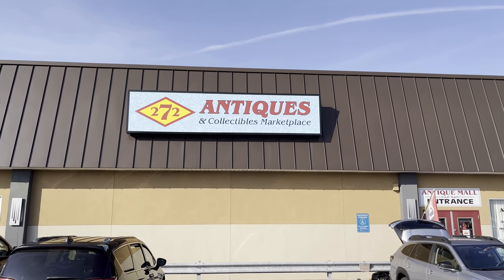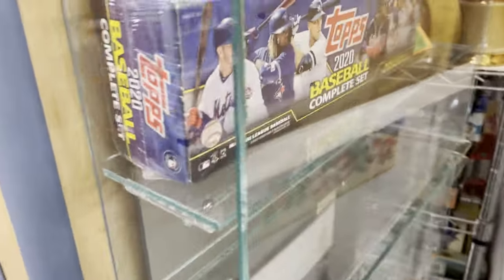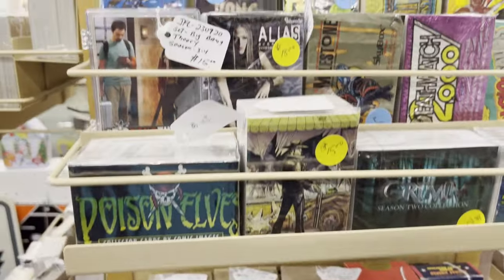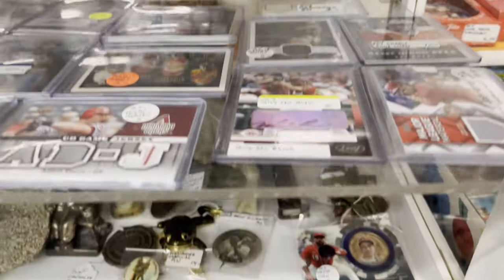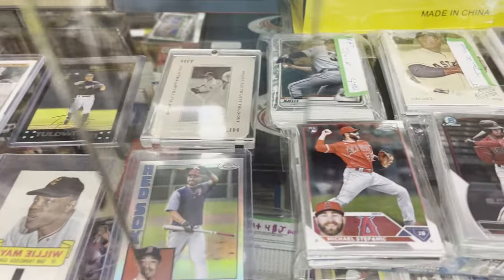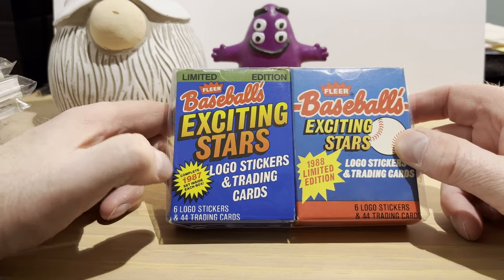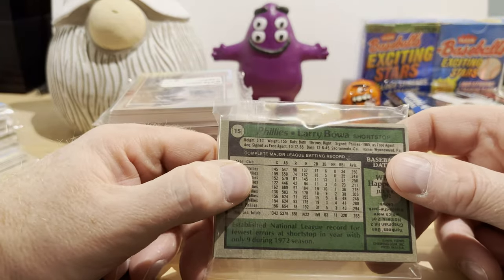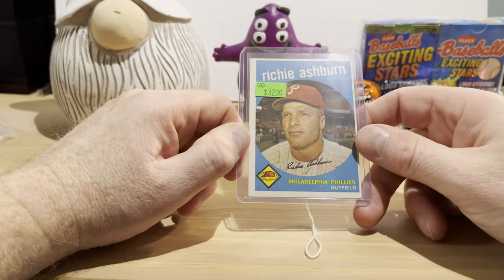Baseball Cards at 272 Antiques & Collectibles Marketplace in Stevens, Pennsylvania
In this video I give a tour of all the baseball cards I found at 272 Antiques & Collectibles Marketplace in Stevens, Pennsylvania. In addition to baseball cards, I also show other sports cards available, plus non-sports cards. At the end of the video I go over the items I purchased here. Beep Beep!